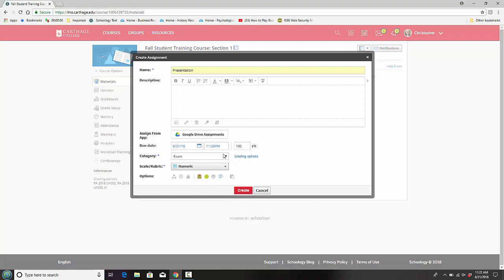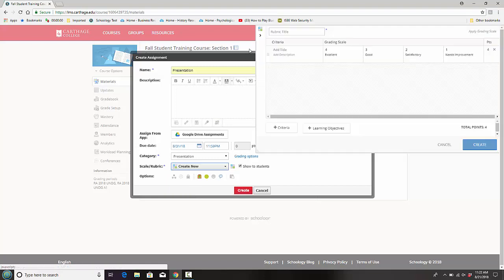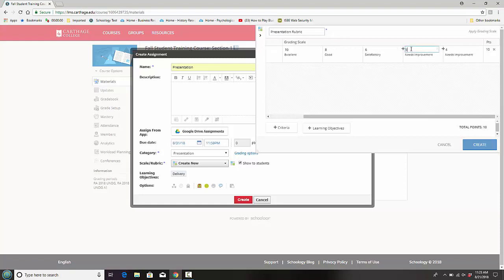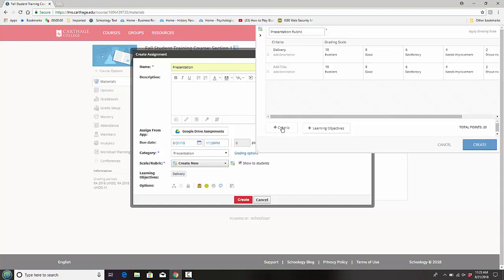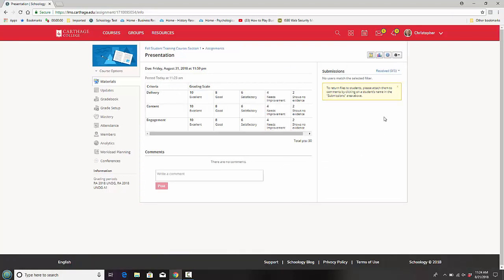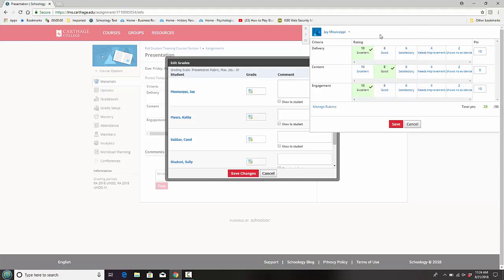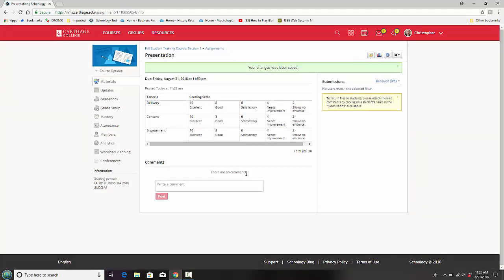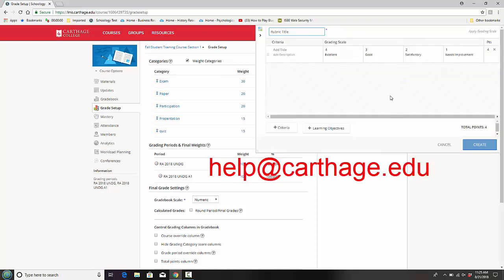How to create a rubric and apply it to an assignment